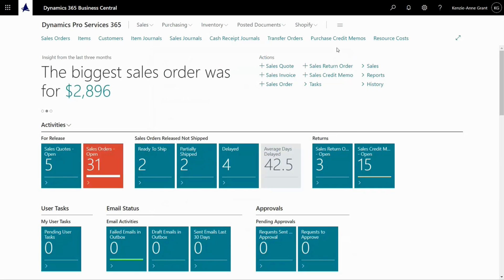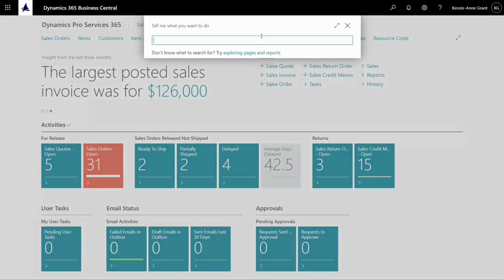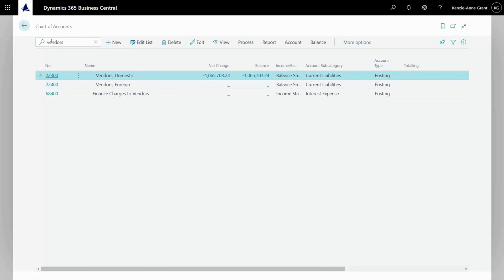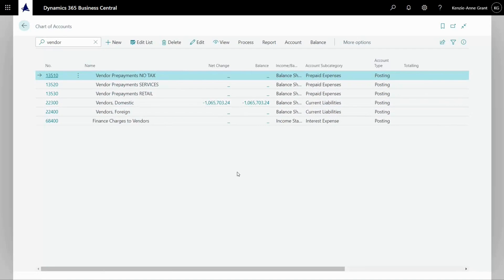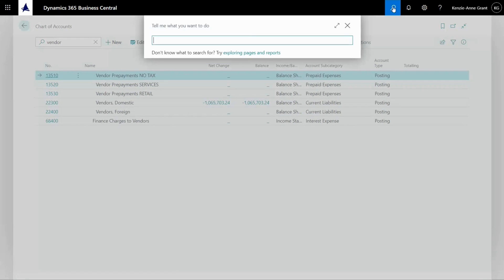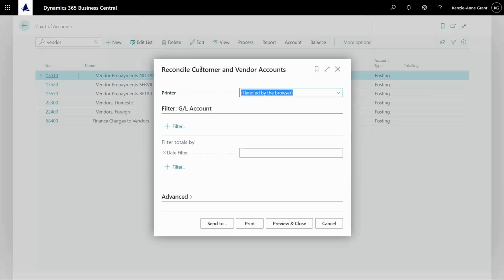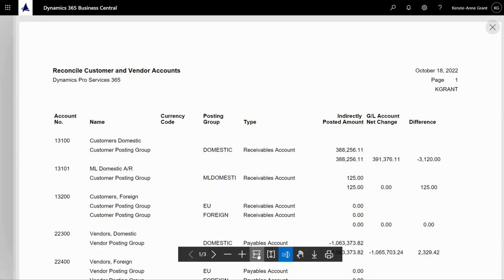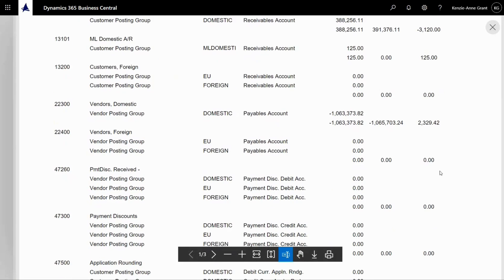How ro reconcile vendor entries in Business Central